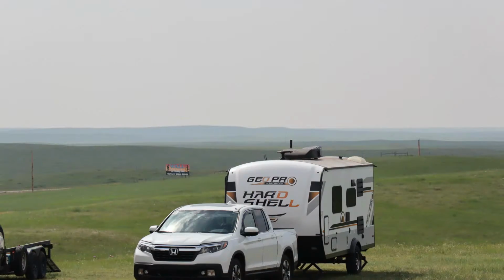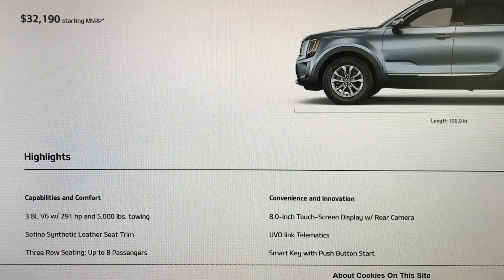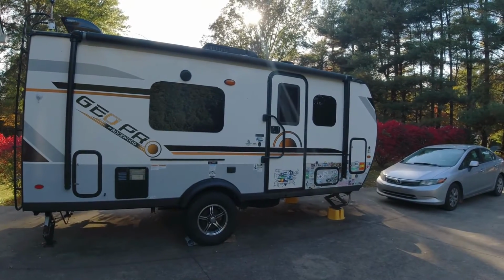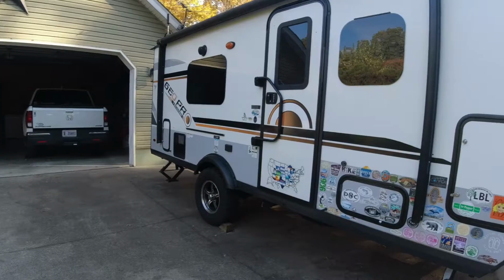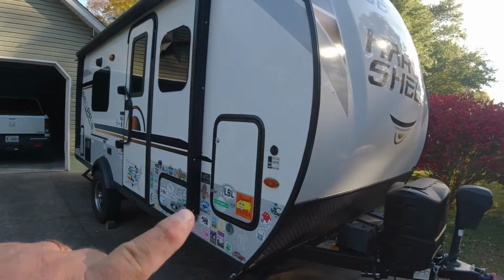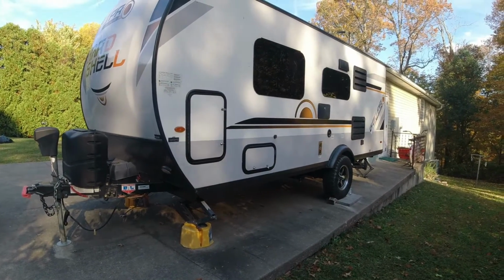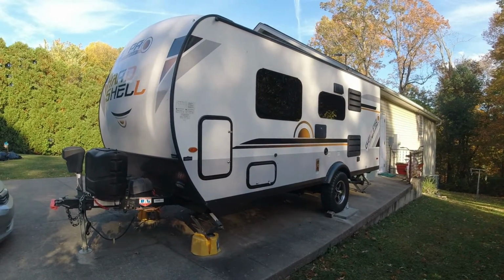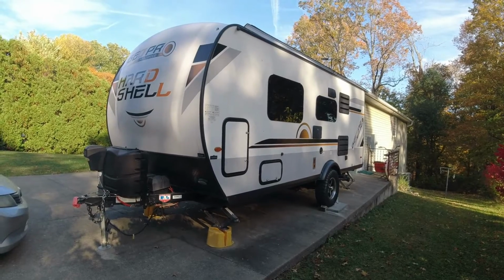Towing with a Smaller Truck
After towing my 3200lb Geo Pro around for more than 2 years with my Honda Ridgeline, I finally think I have enough info to let you know if a small truck can get the job done.